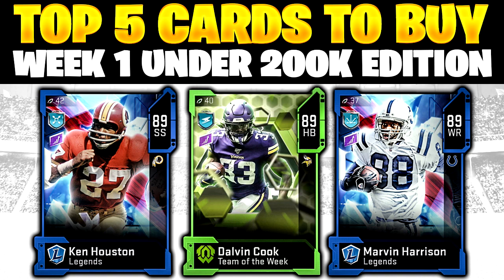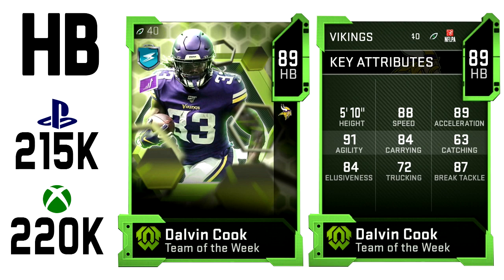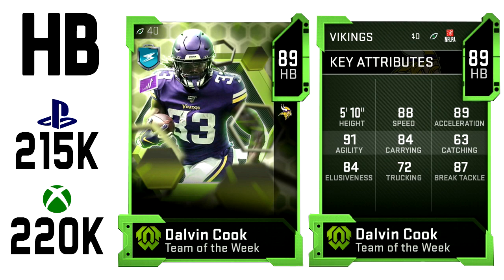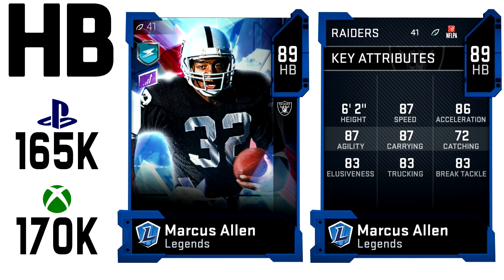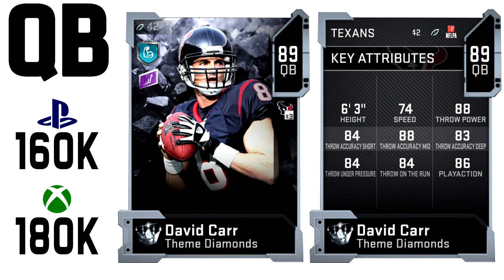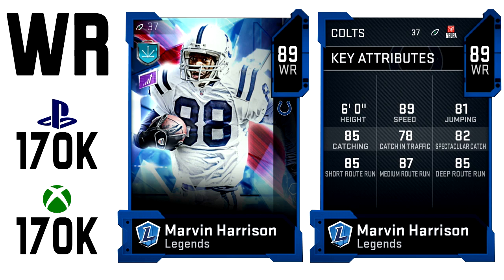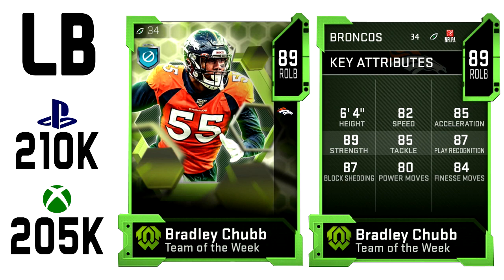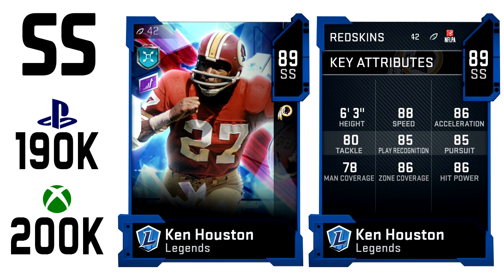YOU SHOULD BE BUYING THESE CARDS! | BEST 200K OR UNDER CARDS IN MUT 20 WEEK 1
xRyan915 is your source for all your Madden 20 Ultimate Team News Madden 20 Tips and more! Subscribe to xRyan915 for more Madden 20 Ultimate Team Coin Making Tips to make you a MUT 20 Millionaire. xRyan915 will upload daily Madden 20 Ultimate Team content including Madden 20 Ultimate Team Power Up and Madden 20 Ultimate Team Training points tips! xRyan915 will also post full gameplay of Madden 20 Ultimate Team MUTSquads including Madden 20 Ultimate Team Weekend League/Madden 20 Ultimate Team Solo Battles tips, as well as Madden 20 Ultimate Team Draft Champions and Madden 20 Ultimate Team FREE building tips to get your Madden 20 Ultimate Team to 99 Overall Team.